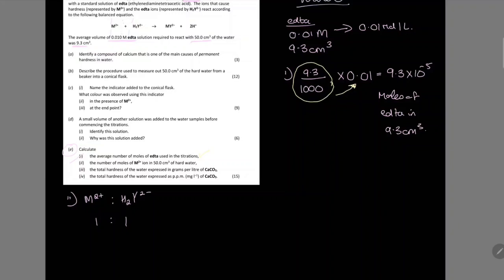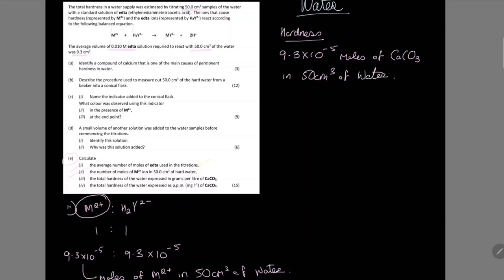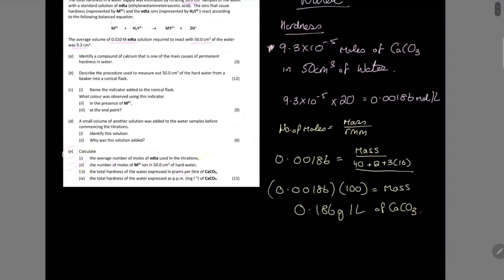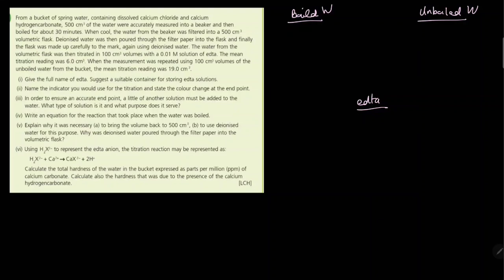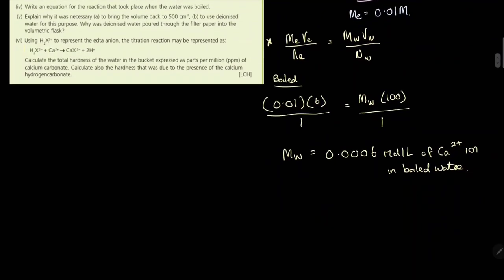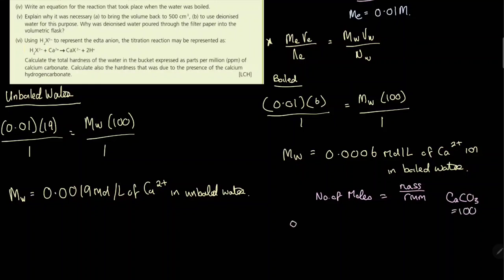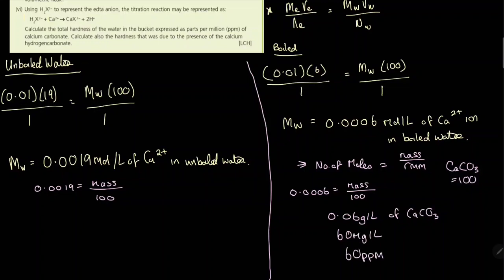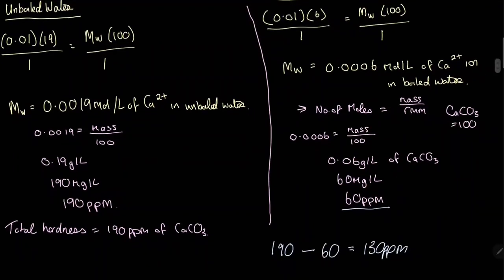Water: edta and water hardness